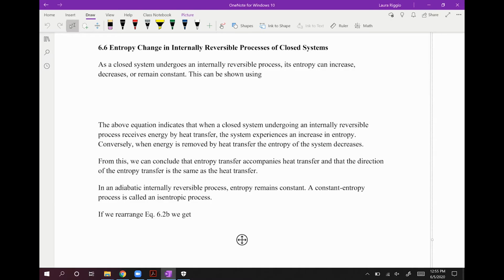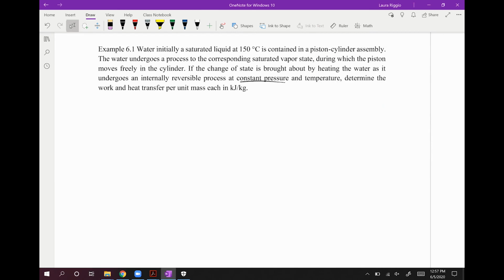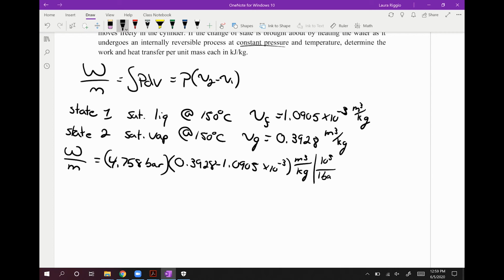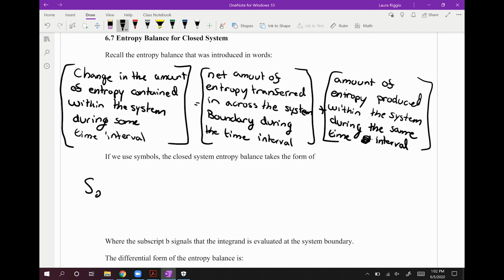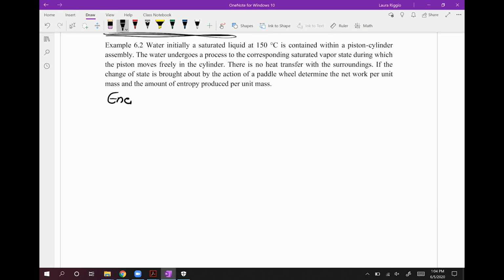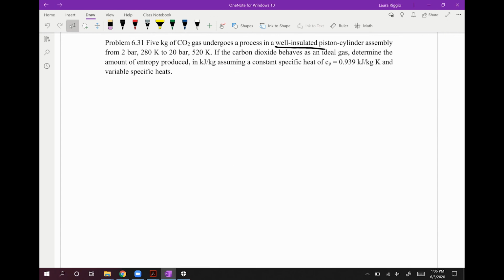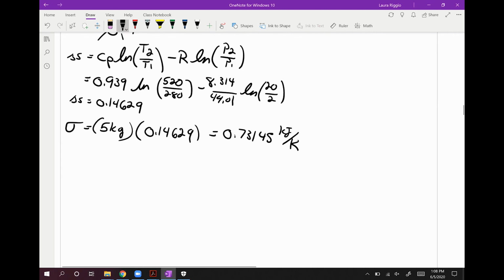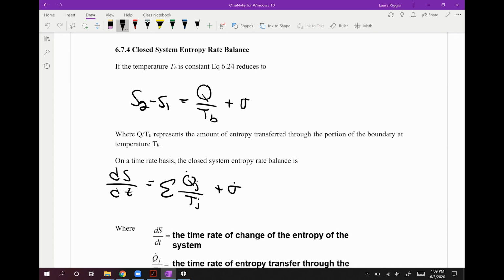Lecture 36 Entropy Balance for Closed Systems